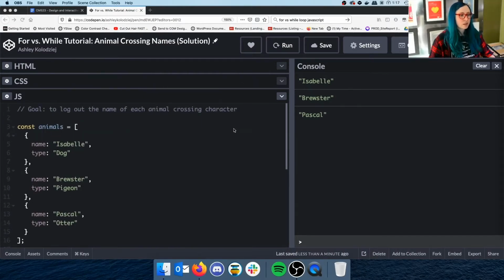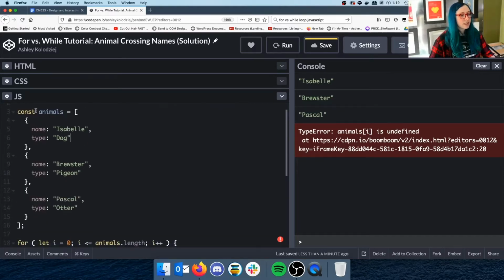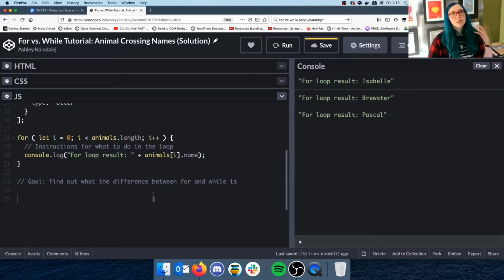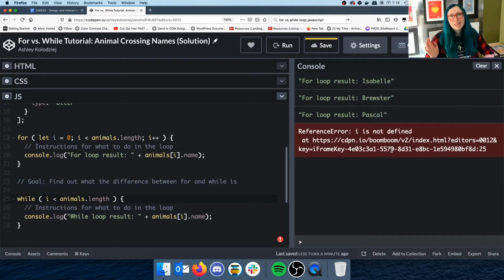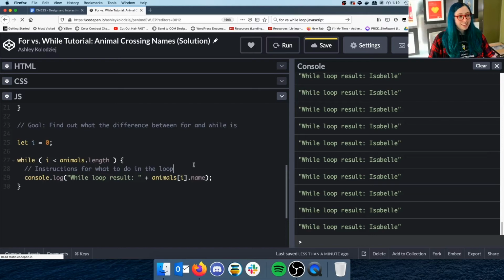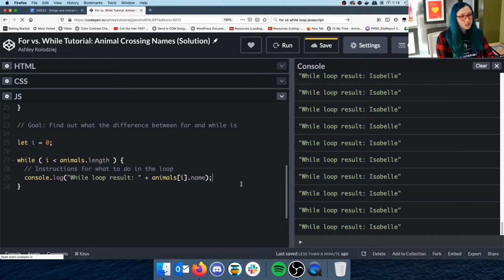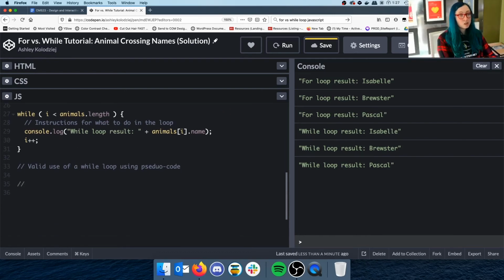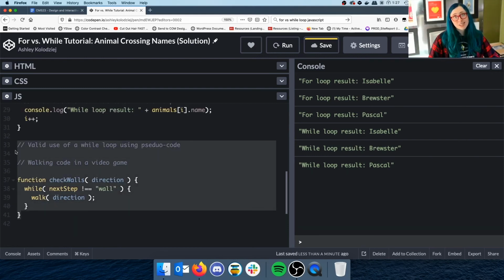Differences between for and while loops in JavaScript - Beginner's Tutorial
Learn the differences between for and while loops in JavaScript, what happens when you accidentally create an infinite loop, and why you would want to use a while loop instead of a for loop in this beginner's JavaScript tutorial. Code along in CodePen below!